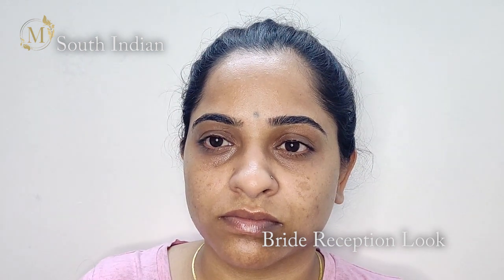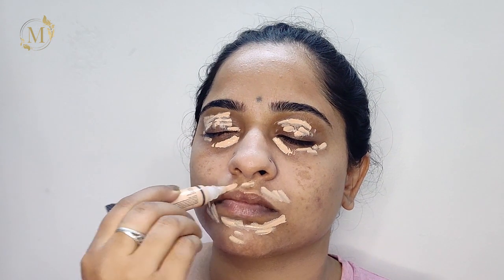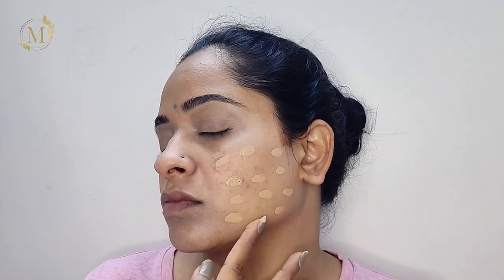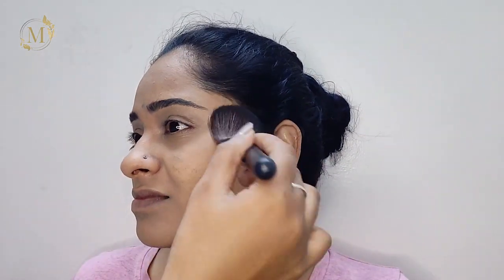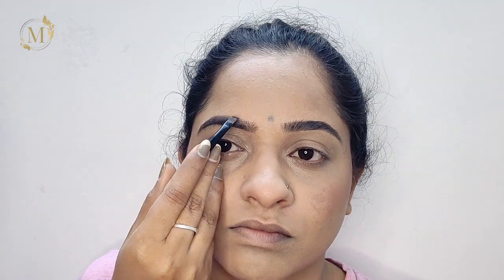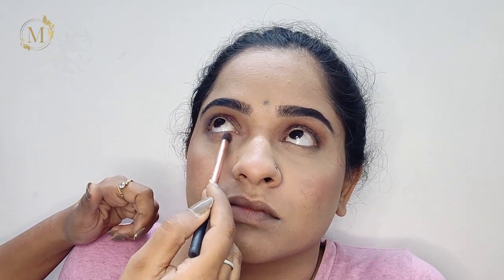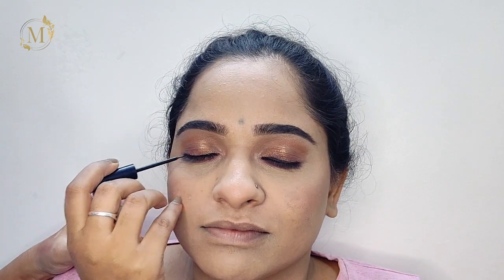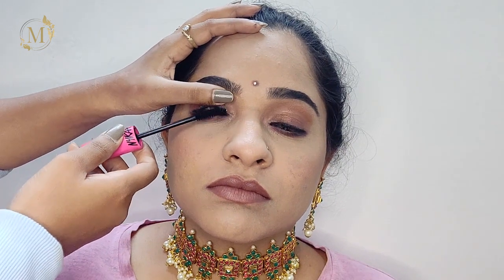South Indian Bride Reception Look | Makeup Tips | By Mythili | Feat. Ms. Harsha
Hi guys ,I am Mythili! This is my personal channel where i post videos about makeup,skincare,beauty,lifestyle,fashion,travelling,food. basically everything that i love. I am verymuch exited to do this..so do join and be a part of my family..love y'all

Here are list of items used in the video:-